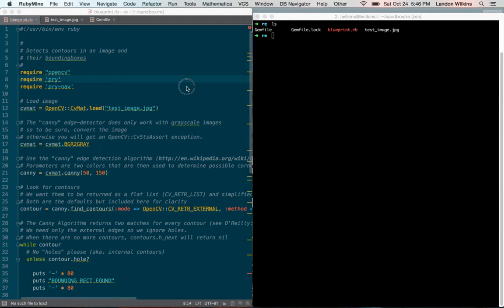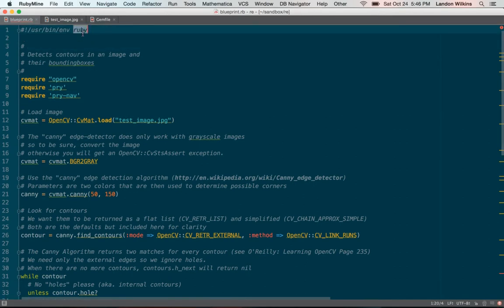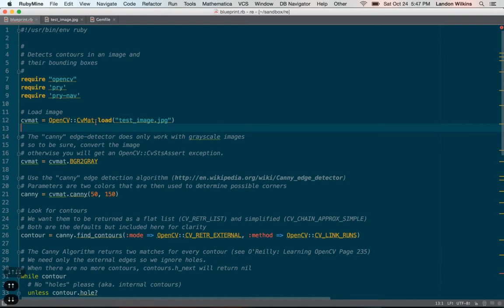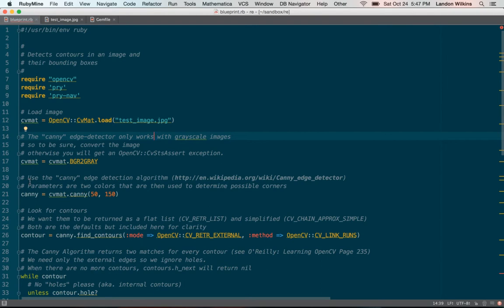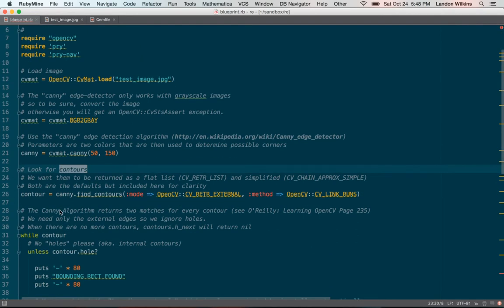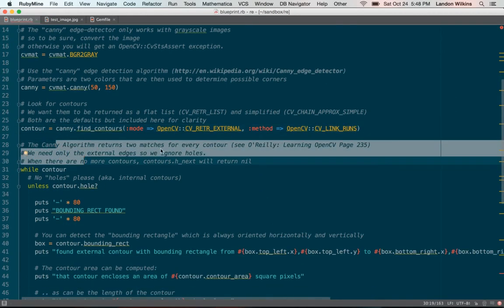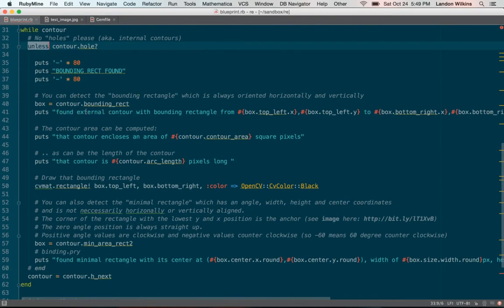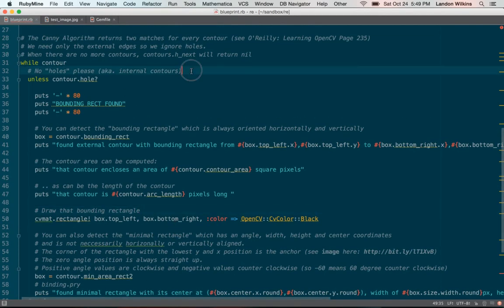OpenCV Ruby Tutorial 2 - Bounding Rectangles Code Walkthrough